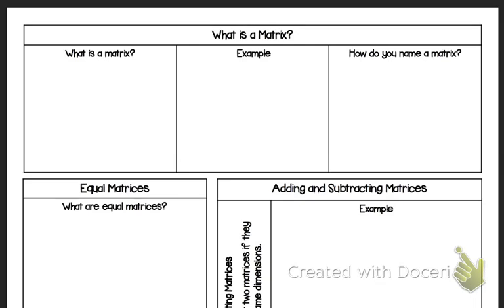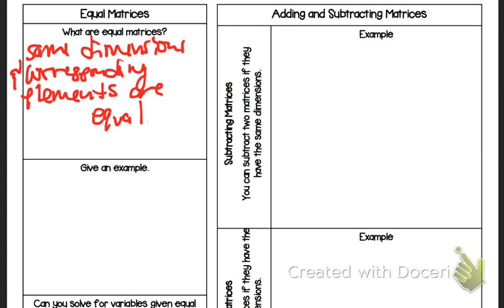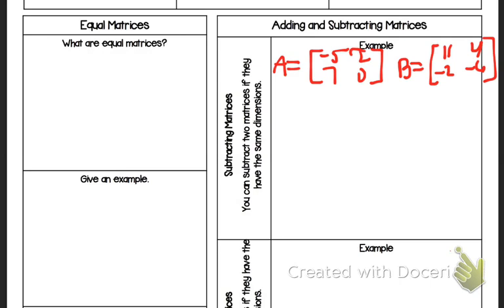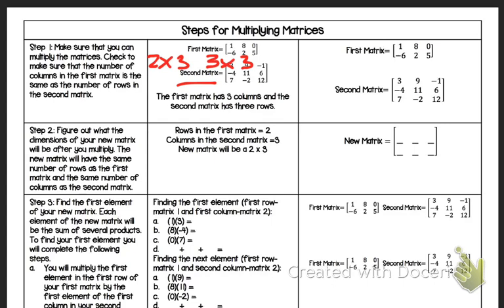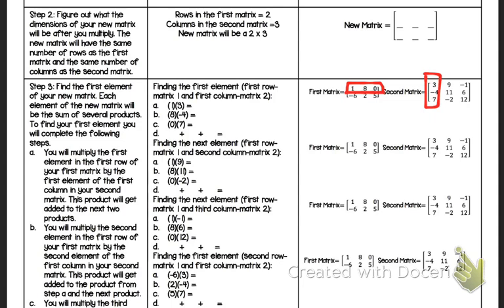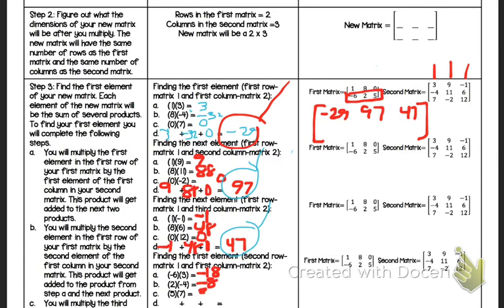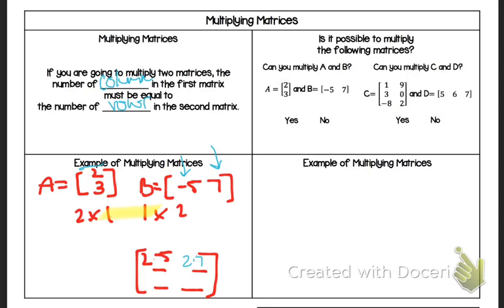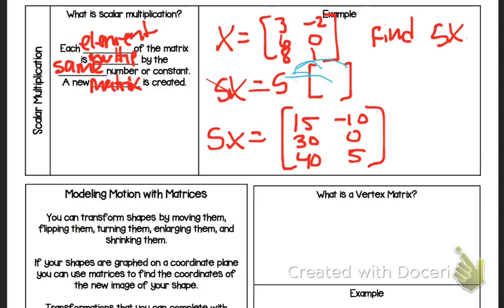HONORS: Matrix Addition and Multiplication